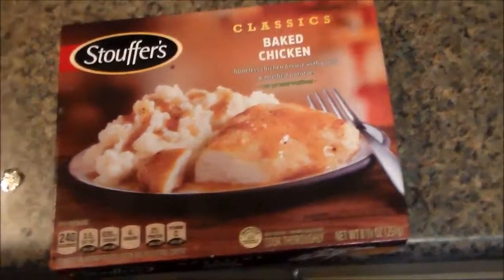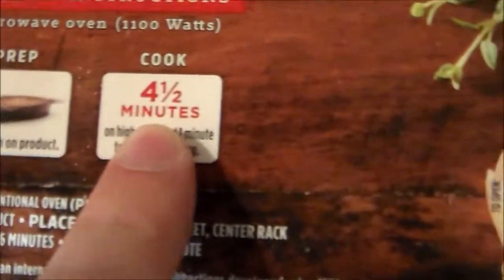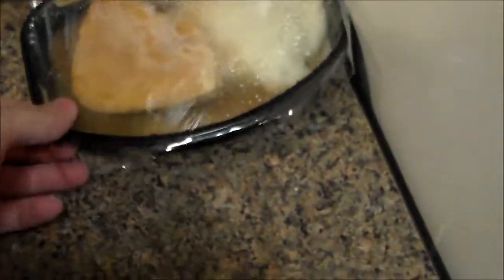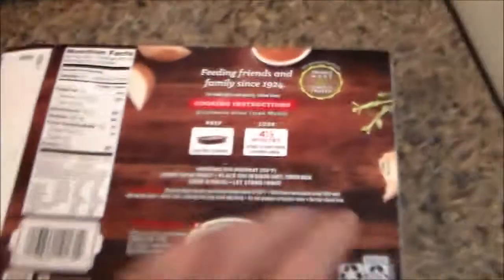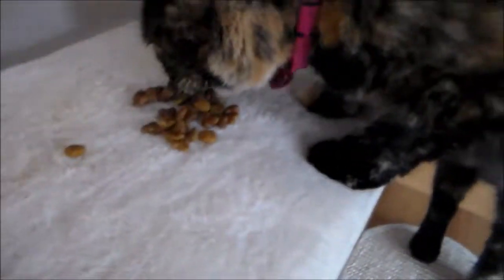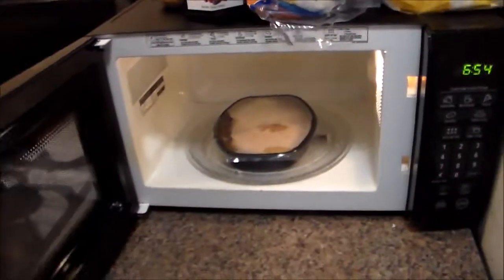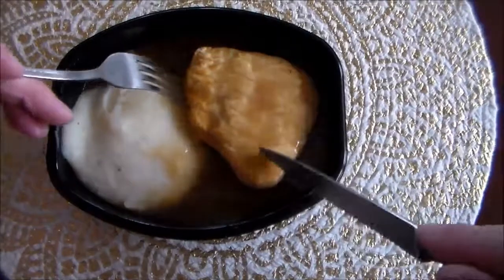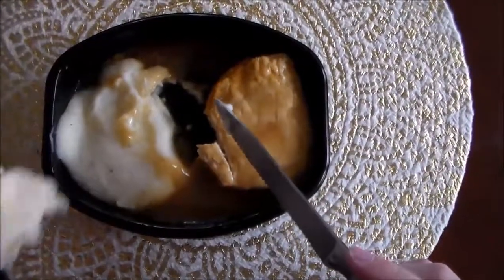Frozen Food Review: Stouffers Baked Chicken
Episode 2 of Gustav's Frozen Food review with Stouffers Baked Chicken. Not bad, but potatoes weren't very good.

Score: 5/10 Scooby Snacks